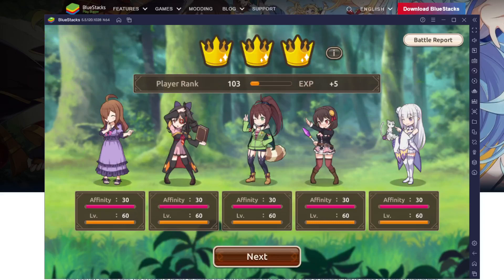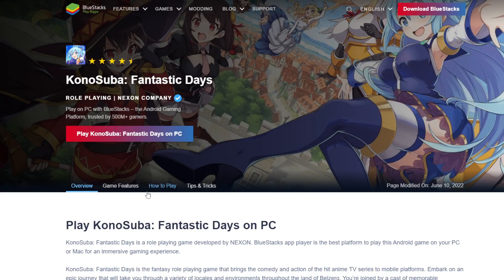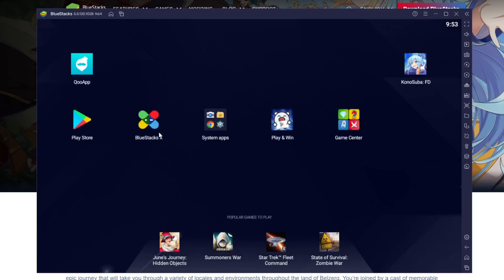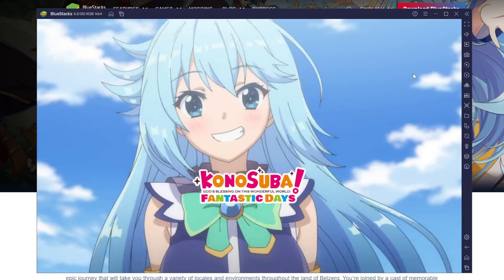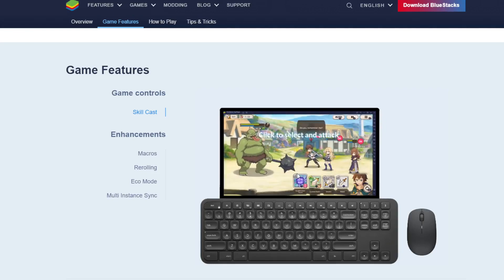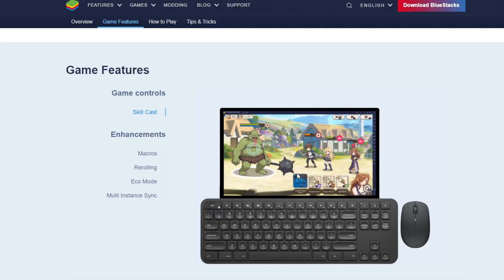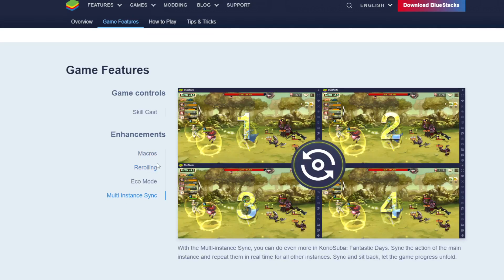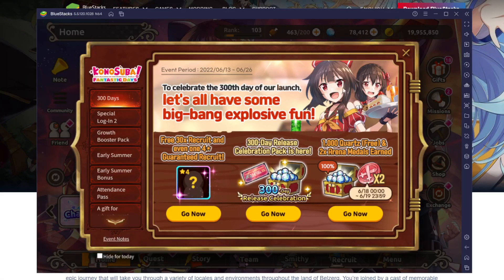HOW TO PLAY KONOSUBA FANTASTIC DAYS ON PC!!!!!